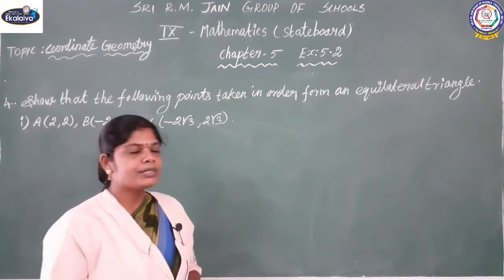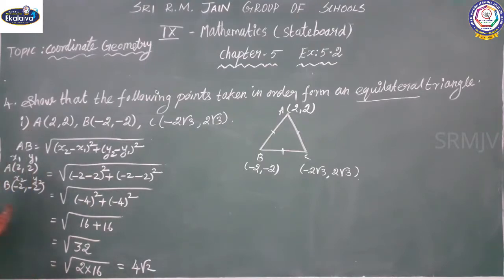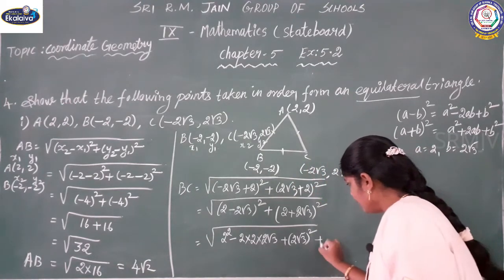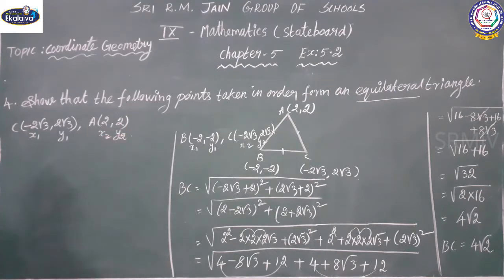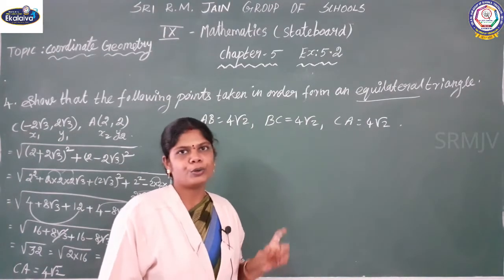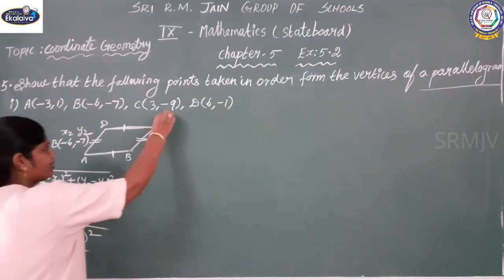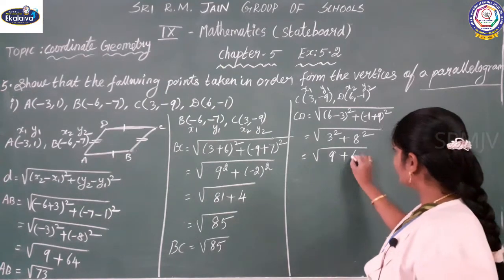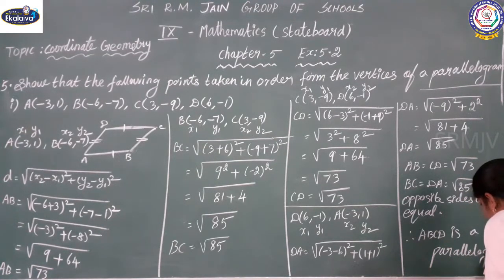IX - MATHS - TN SAMACHEER - Coordinate Geometry Ex.5.2 Q.No. 4 and 5